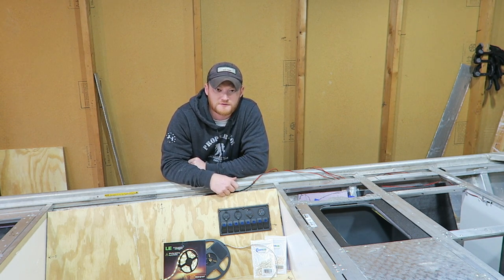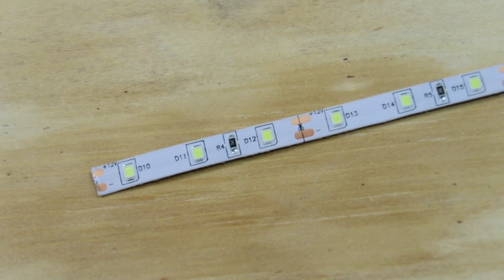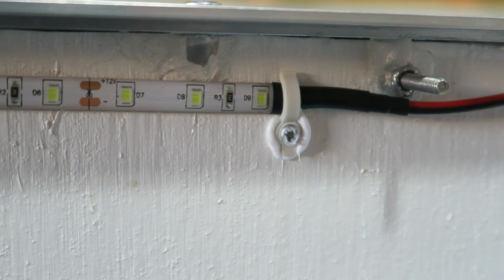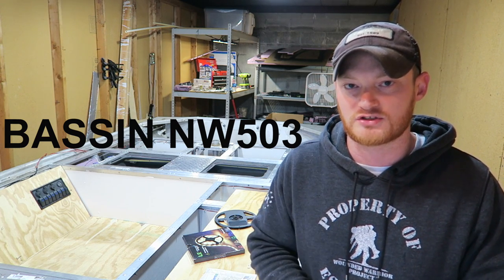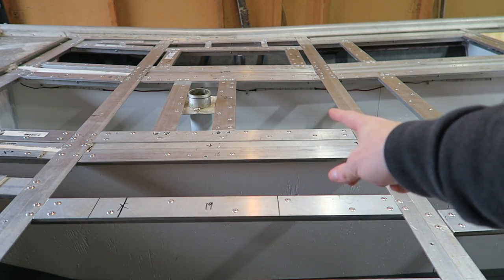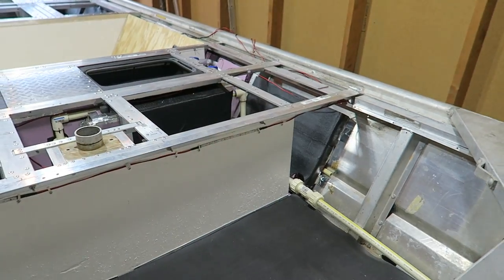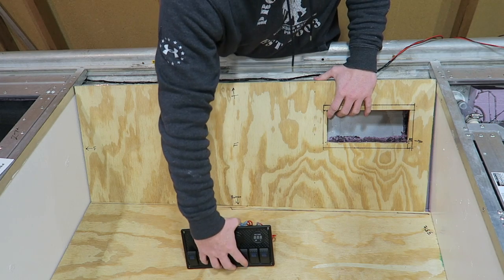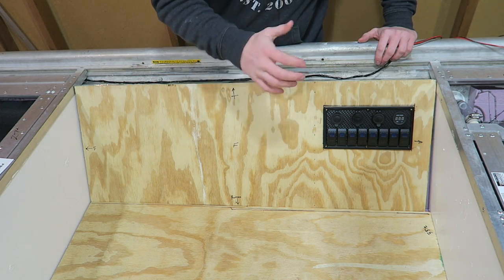LED Lights and Switch Panel: Jon Boat to Bass Boat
This video shows how I am installing LED light strips in my boat. Also, Showing off the switch panel!

Periscope- FIREANT FISHING